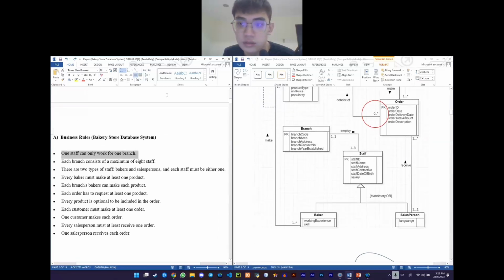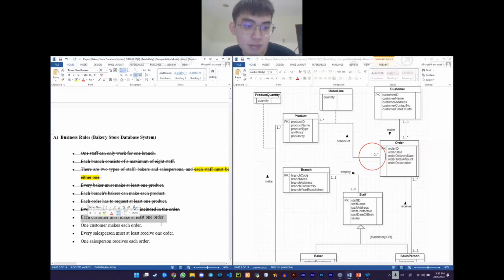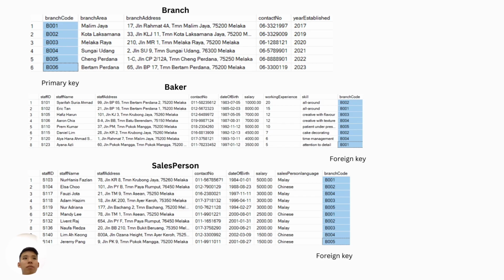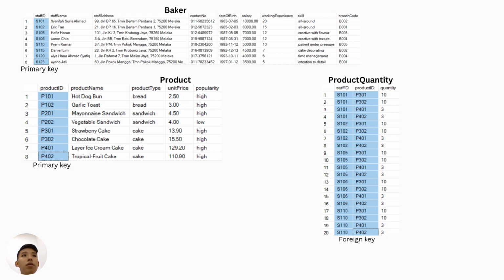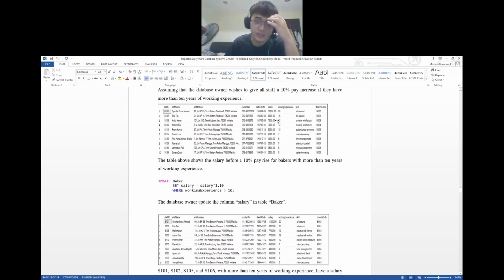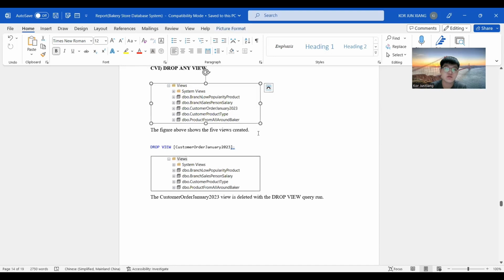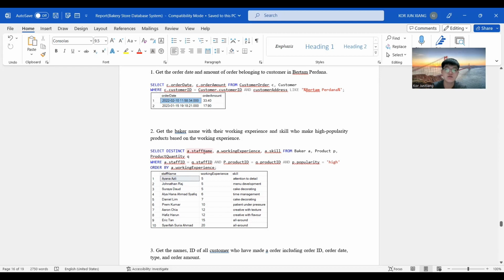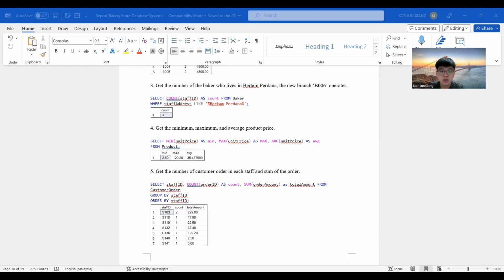STID 3014 DATABASE SYSTEM AND INFORMATION RETRIEVAL PRESENTATION